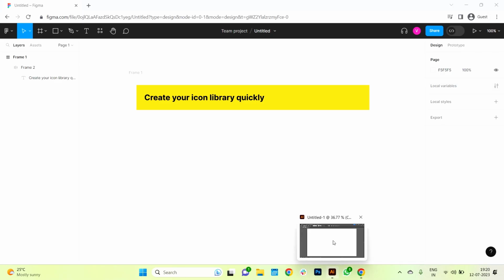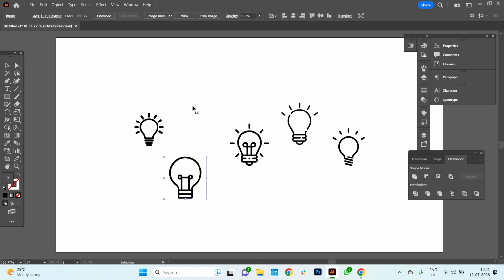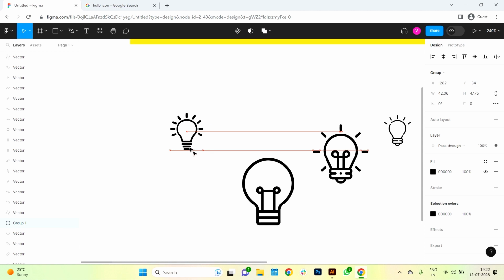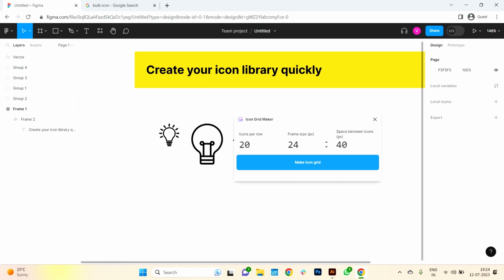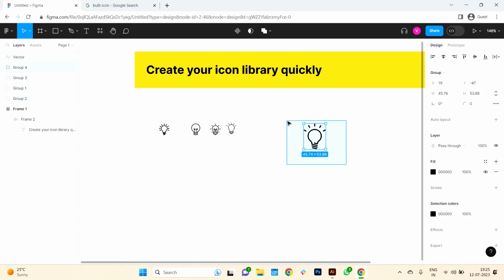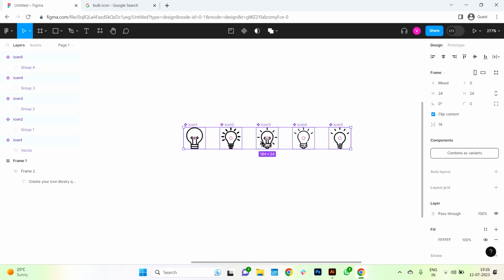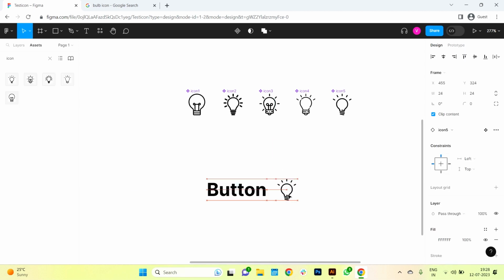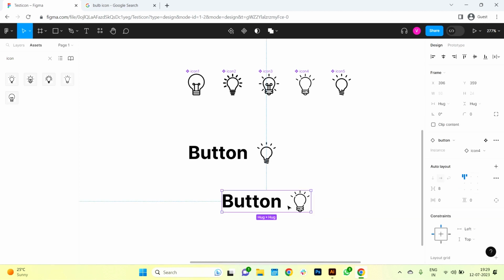Creating icon libray with a Figma plugin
In this video, we explore the power of Figma plugins to create efficient and organized icon libraries for your design projects. Join us as we walk you through the process of selecting, importing, and organizing icons with ease. Learn how to leverage the Figma plugin to resize, categorize, and manage your icons effectively, saving valuable time in your design workflow. Whether you're a beginner or an experienced designer, this tutorial will equip you with the skills to build a comprehensive icon library that enhances your design system.

The Figma plugin's name is 'Icon grid maker'